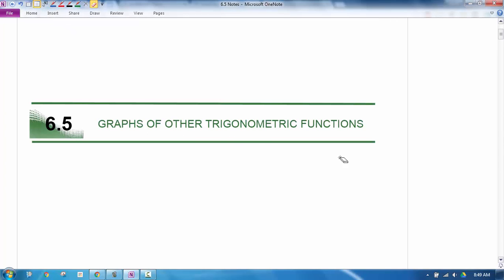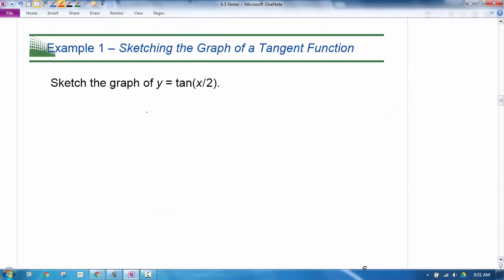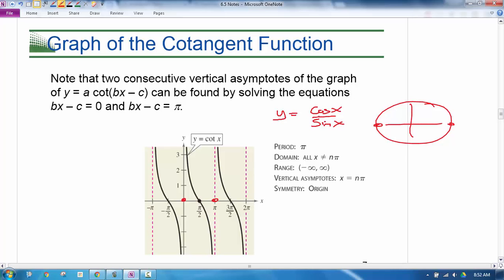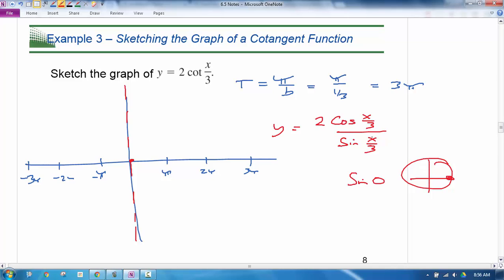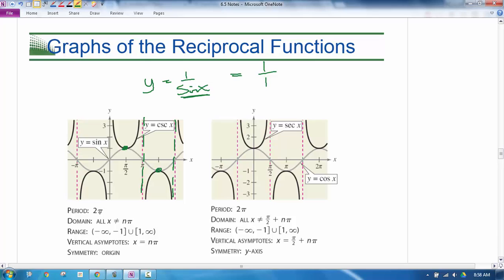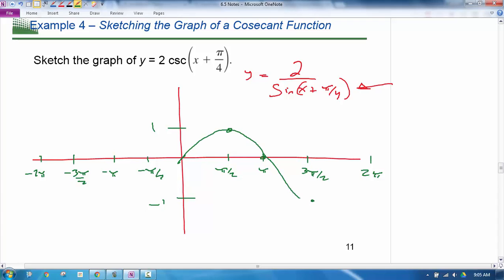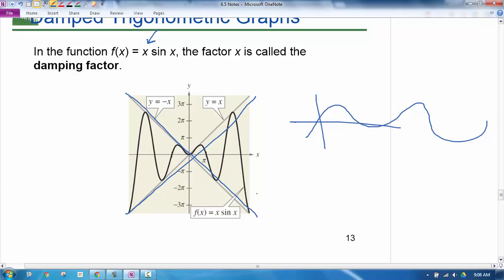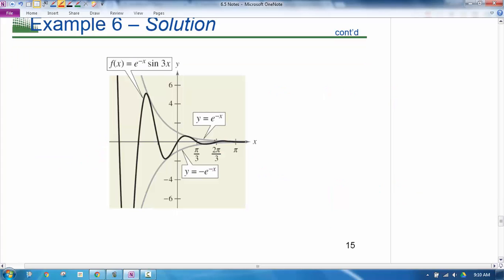Col. Alg. 6.5 Notes